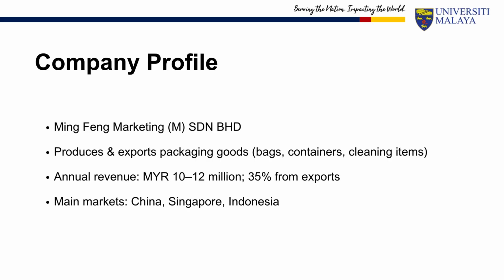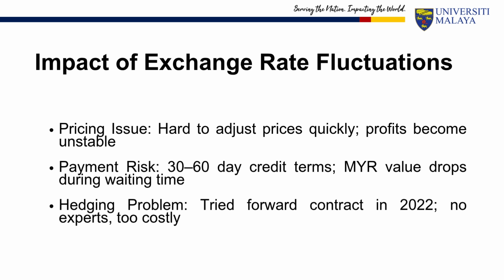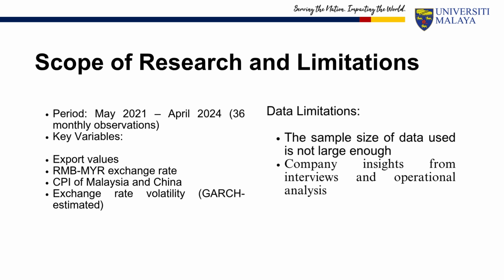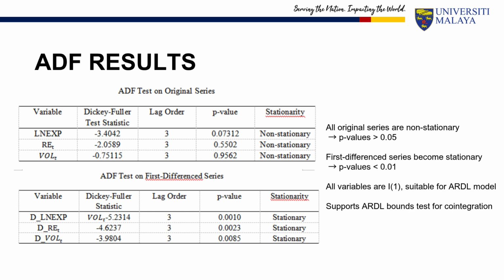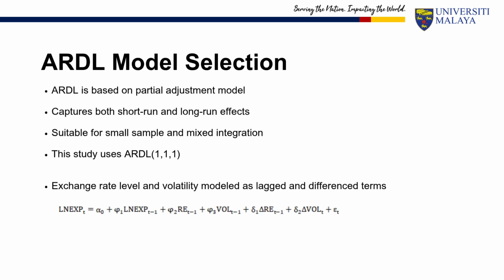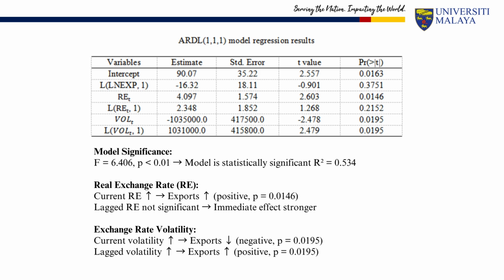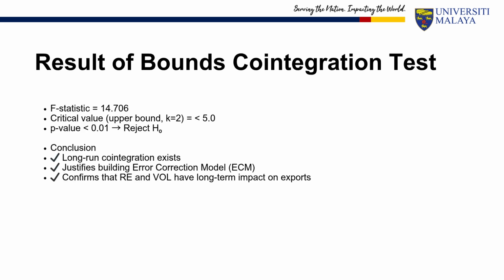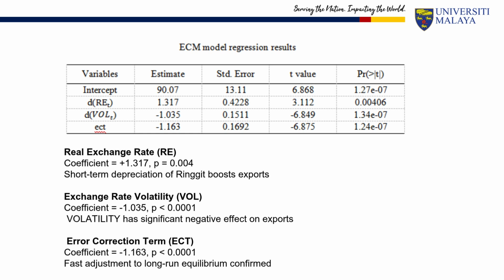AA037016 SONG WEIJIA 24050235